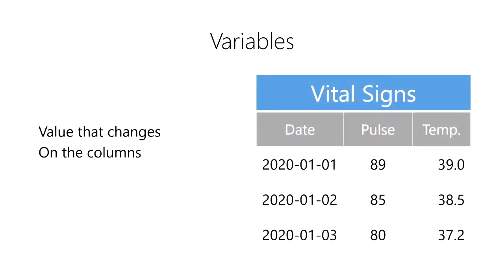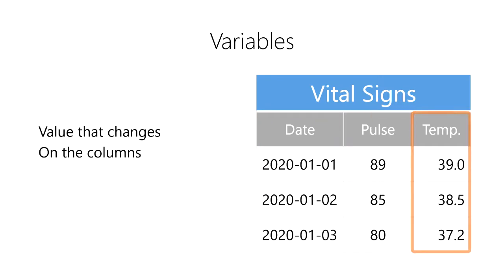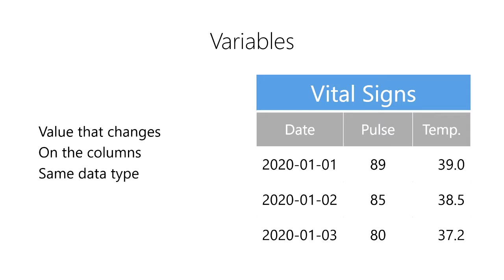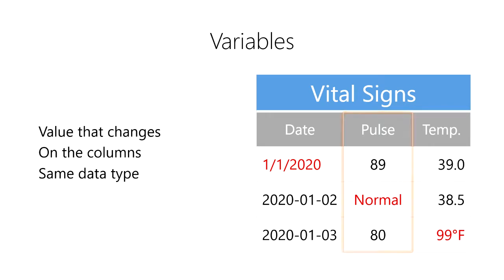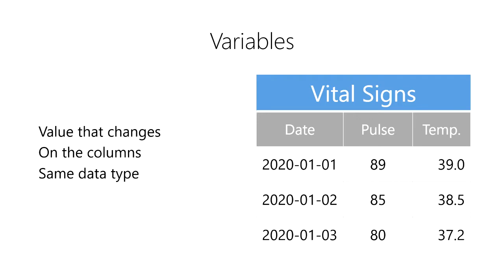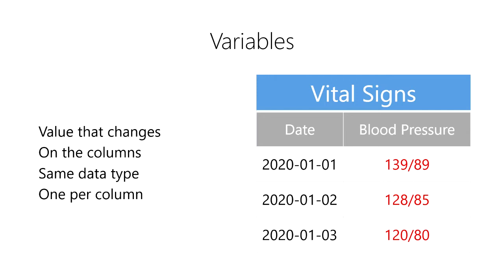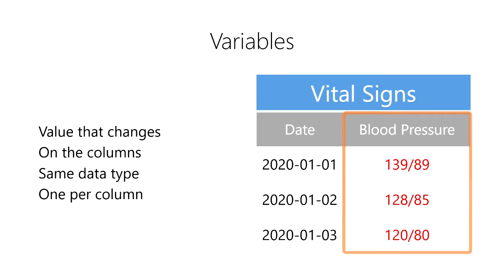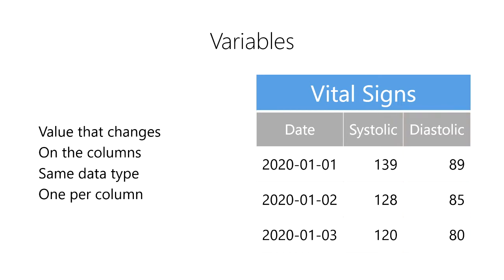Intro to Data - What are variables in Data Science?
Level up your DataScience game with my latest course
 "Intro to Data for Data Science"

In this course, we will learn about data as a foundation for data science. We’ll learn what data are and why they are important.